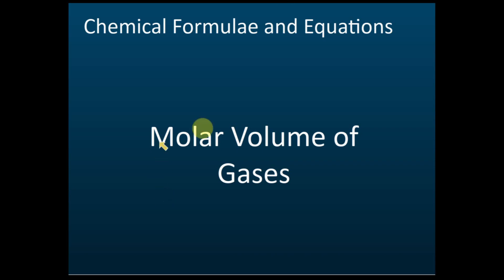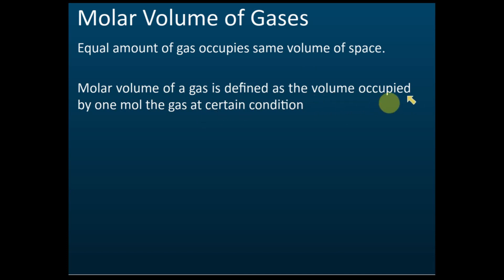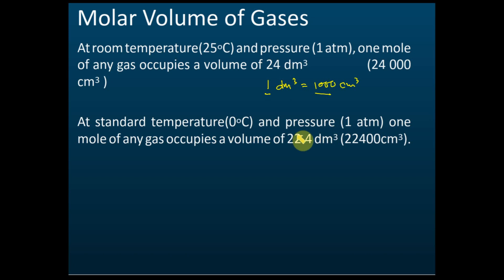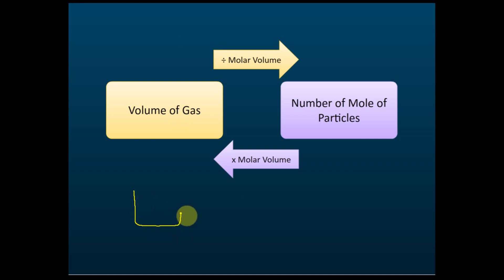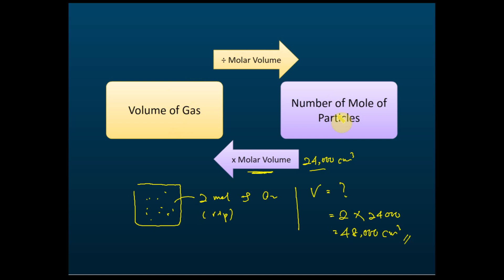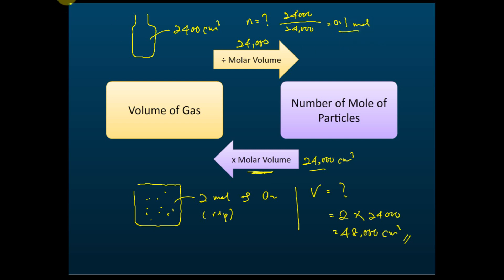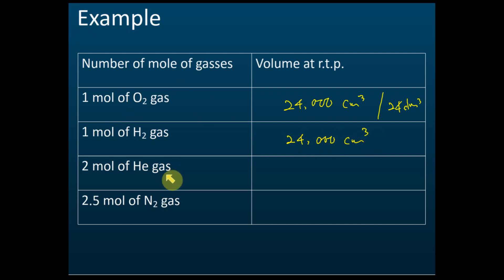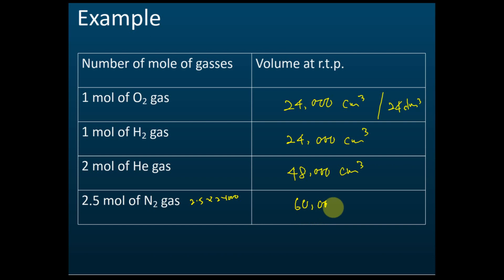Molar Volume of Gases | The Mole Concept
Molar Volume of Gases | The Mole Concept, Chemical Formula and Equation
SPM Chemistry Form 4 kssm Chapter 3